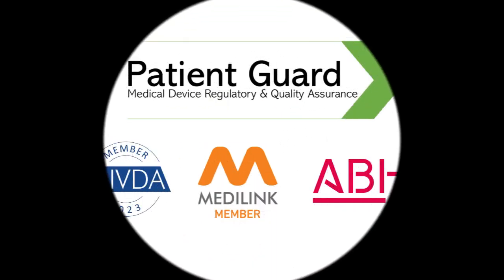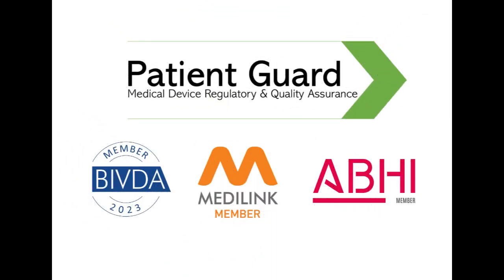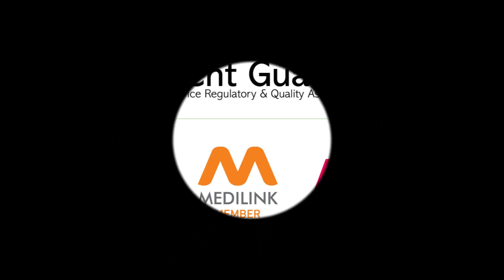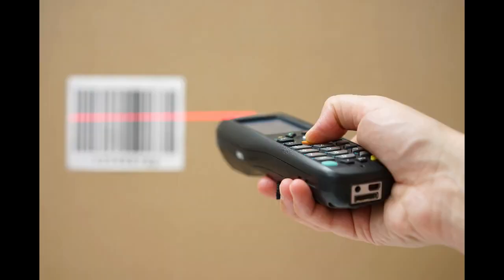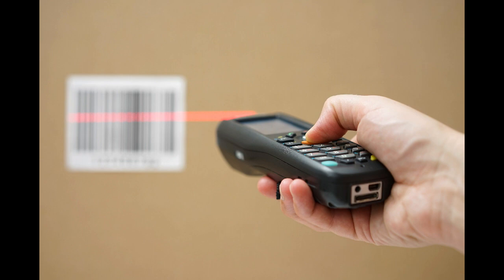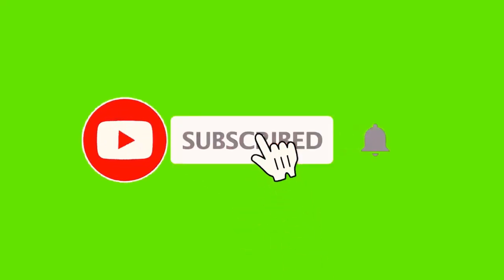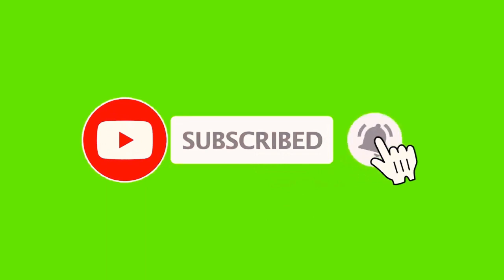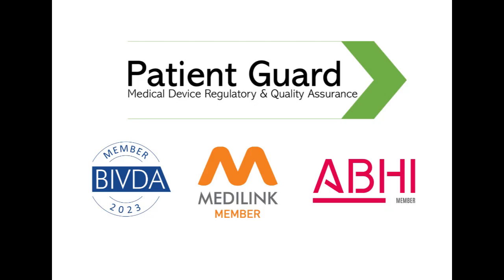Understanding Quality Management Systems - ISO 13485 -Clause 7.6-Monitoring & Measuring Equipment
Welcome to our YouTube video! In this instalment, we'll delve into the fascinating world of quality management systems in the medical device industry. Specifically, we'll explore Clause 7.6 of the ISO 13485 standard, which focuses on the control of monitoring and measuring equipment. So, let's jump right in!

ISO 13485 is an internationally recognized standard that sets out the requirements for a quality management system in medical device manufacturing. Clause 7.6 of this standard is dedicated to ensuring the control and accuracy of monitoring and measuring equipment used throughout the manufacturing process. This clause plays a crucial role in maintaining the quality and reliability of medical devices.

Monitoring and measuring equipment encompasses a wide range of tools and instruments utilized to monitor, measure, and verify various aspects of medical devices. This includes devices used for calibration, inspection, testing, and any other activity that involves obtaining reliable data to assess product conformity.

The primary objective of Clause 7.6 is to ensure that the monitoring and measuring equipment used in the manufacturing process is properly controlled and calibrated. This helps to minimize the risk of inaccurate measurements or faulty equipment, which could potentially compromise the quality and safety of medical devices.

To achieve this objective, organizations must establish and maintain a robust equipment control system. This system should encompass the following key elements:

Identification: Organizations must identify all the monitoring and measuring equipment used within their processes. This includes equipment owned by the organization as well as any equipment that is loaned or rented.

Calibration: It is crucial to calibrate monitoring and measuring equipment at regular intervals or before each use, as specified by relevant standards or manufacturer's instructions. Calibration ensures that the equipment is operating within acceptable limits and provides accurate measurements.

Traceability: Organizations should establish and maintain a traceability system to demonstrate the validity of measurement results. This involves keeping records of calibration activities, including the equipment used, standards applied, and calibration results.

Maintenance and Repair: Regular maintenance and prompt repair of monitoring and measuring equipment are essential to ensure their optimal functioning. Organizations should have procedures in place to identify, document, and address equipment malfunctions or failures.

Handling and Storage: Proper handling and storage of monitoring and measuring equipment are necessary to prevent damage or contamination. Organizations should define procedures for safe transportation, storage conditions, and protection against environmental factors.

Training and Competence: Personnel responsible for operating monitoring and measuring equipment should be adequately trained and competent in their use. This helps ensure accurate measurements and proper handling of the equipment.

Risk Management: Organizations should assess and mitigate potential risks associated with monitoring and measuring equipment. This includes identifying critical equipment, establishing contingency plans, and implementing preventive measures to avoid any negative impact on product quality.

By adhering to Clause 7.6 of ISO 13485, organizations can enhance the reliability, accuracy, and consistency of their monitoring and measuring activities. This, in turn, helps to improve the overall quality of medical devices, mitigating the risks associated with inaccurate measurements and faulty equipment.

In conclusion, Clause 7.6 of ISO 13485 emphasizes the importance of controlling monitoring and measuring equipment within the medical device industry. Compliance with this clause ensures that organizations maintain accurate measurements, reliable data, and high-quality products. By establishing a robust equipment control system, organizations can enhance their reputation, meet regulatory requirements, and ultimately deliver safe and effective medical devices to patients worldwide.

We hope you found this video informative and insightful.